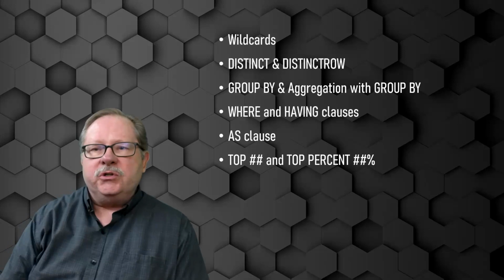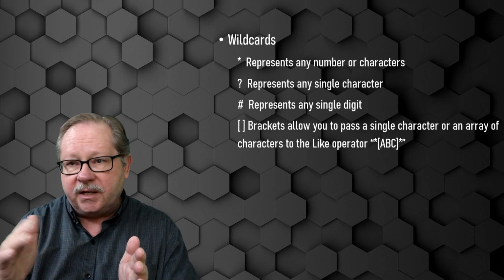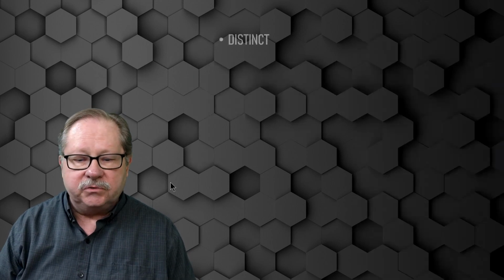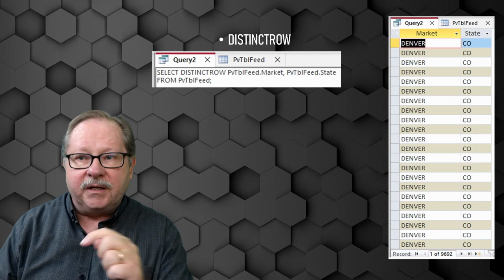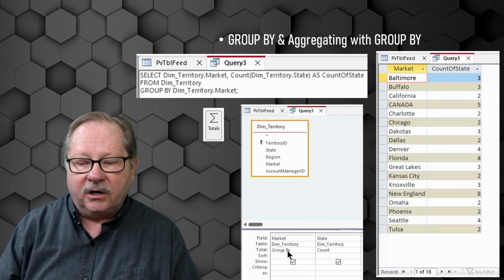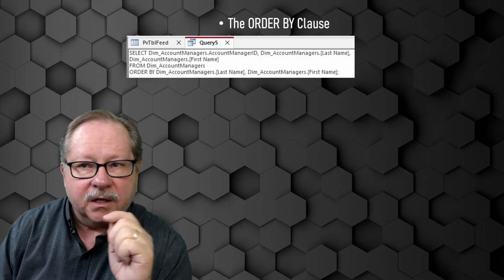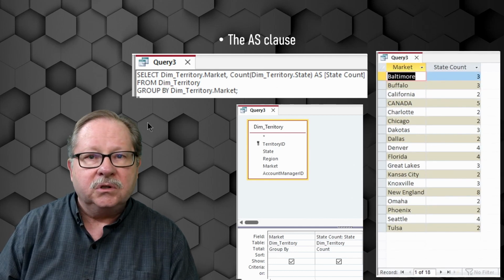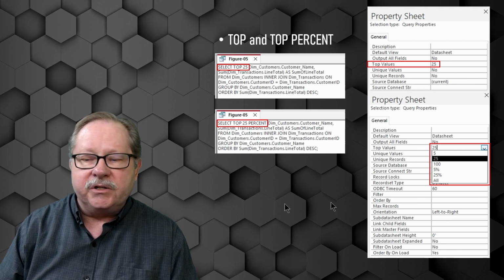Crack the Code: An Exciting Look into Advanced SQL Queries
This video dives deep into Advanced SQL queries. We'll start by exploring wild cards, where you'll learn how to represent any number or any character, and the roles of the star, question mark, and pound sign. Next, we'll talk about 'distinct' and 'distinct row', followed by Group by and aggregating data. We'll also cover the Where and Having Clauses, the as clause, and finally, the top number and percent of a dataset. To make learning more straightforward, we'll be running a few queries to show you practical examples. Join us on this journey and elevate your SQL skills to the next level!